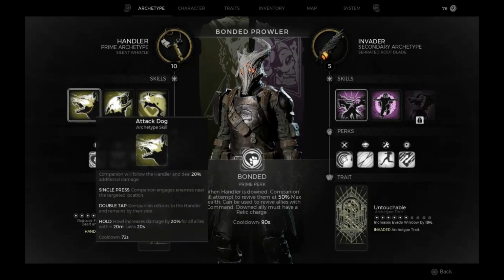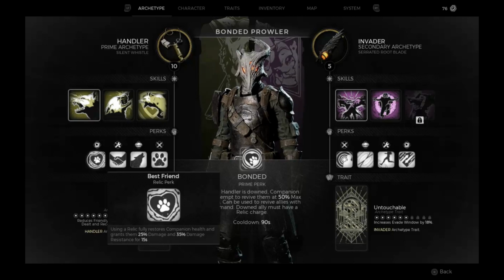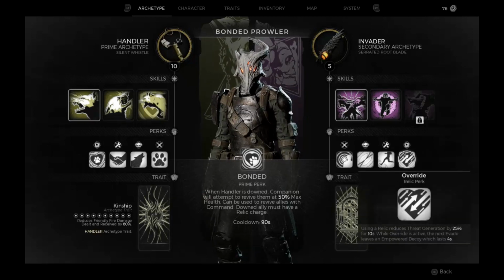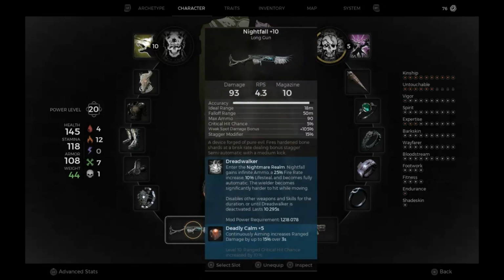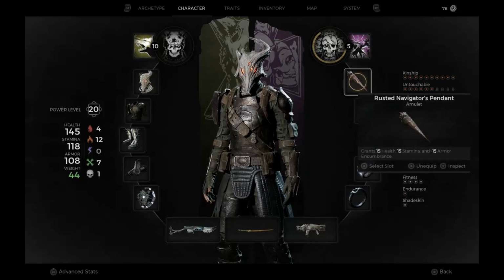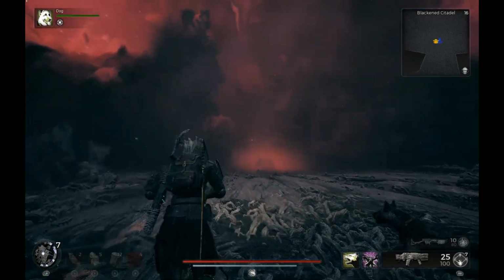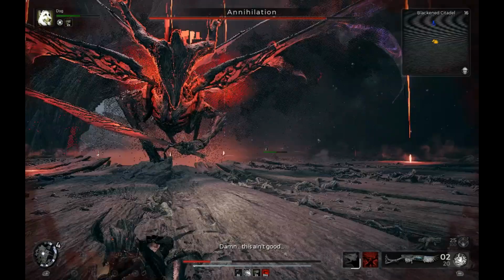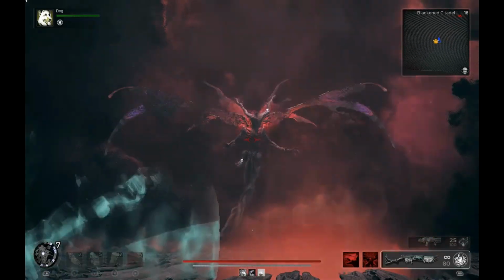Remnant 2 | Handler/Invader vs VETERAN Final Boss "Annihilation"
Edit of my final hours in Remnant 2.